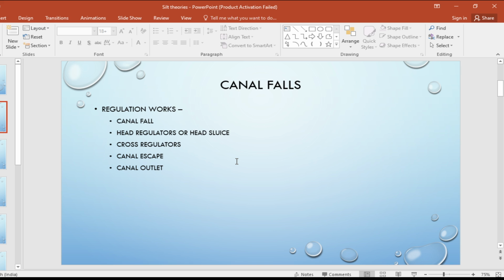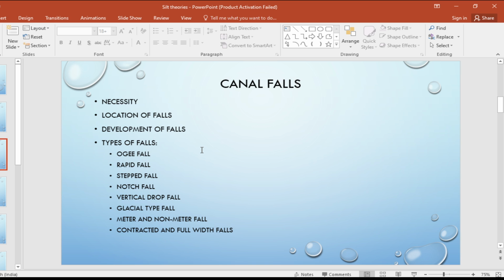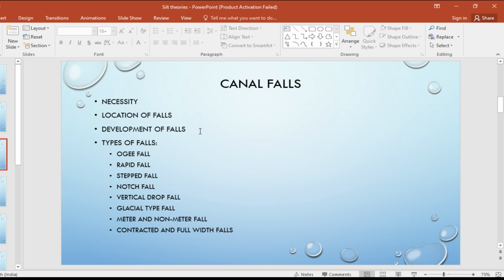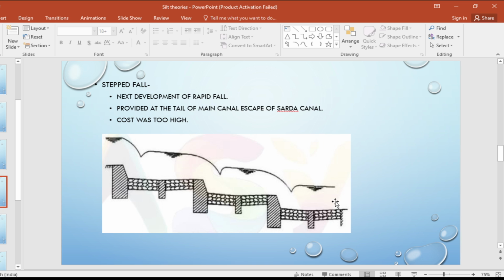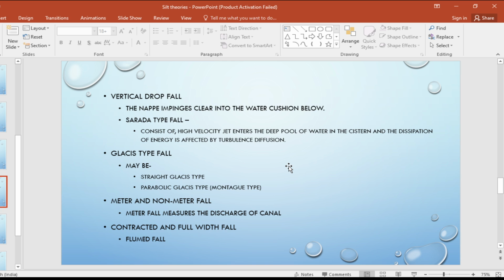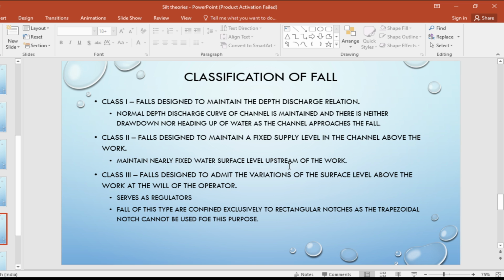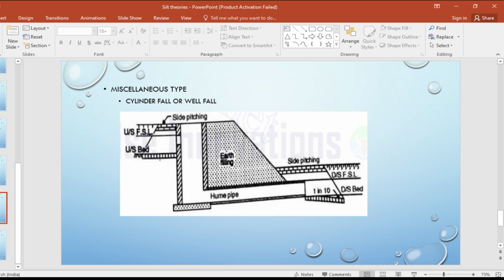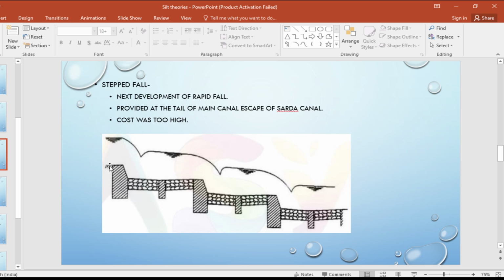08 Canal structures canal fall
it includes introduction and types of canal falls.